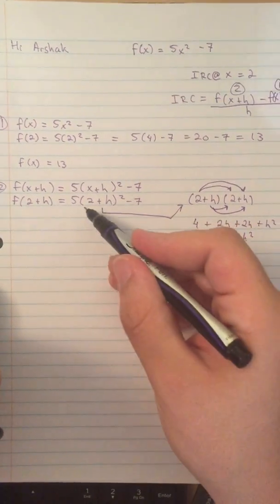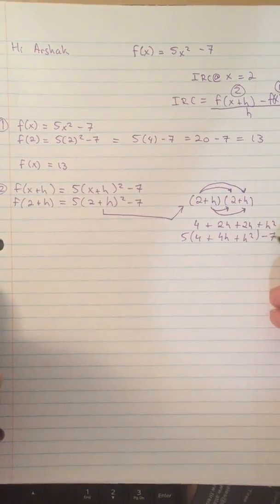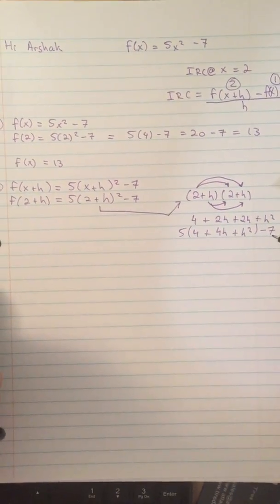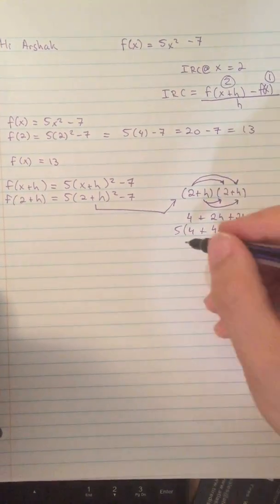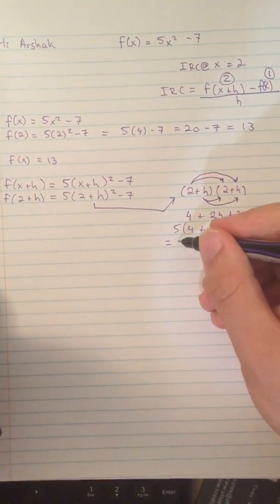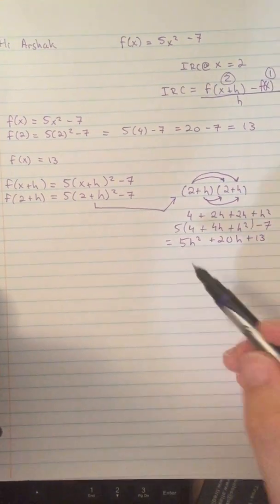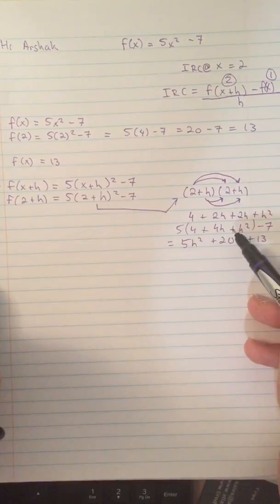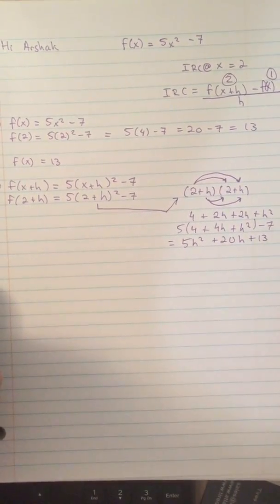Helping my boy Arshak